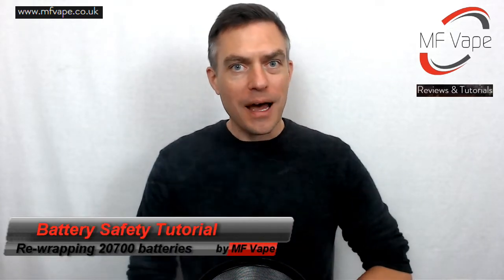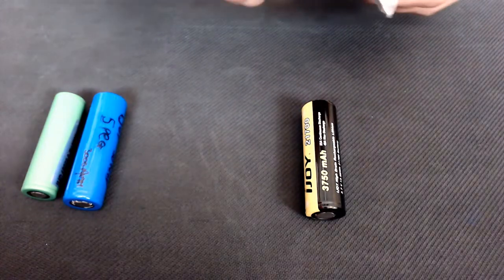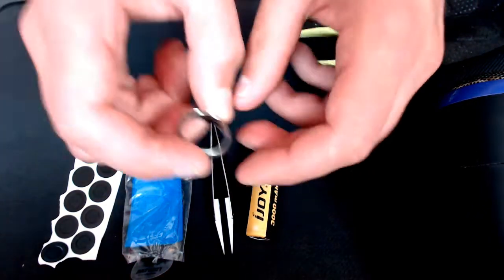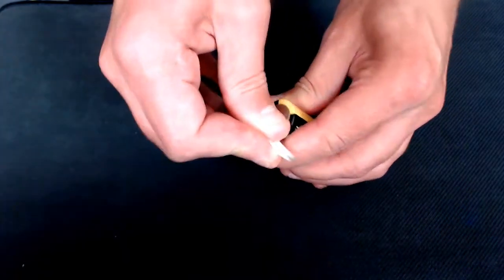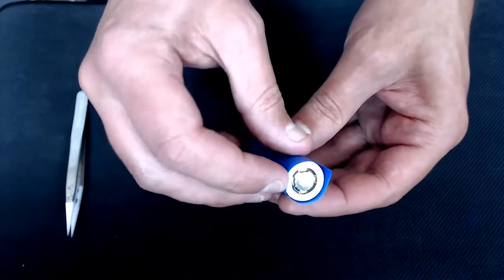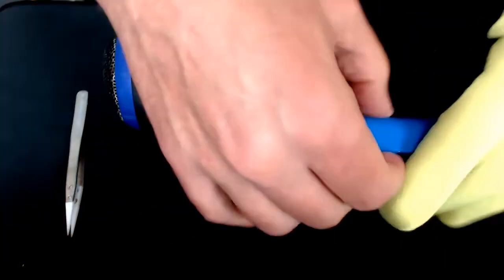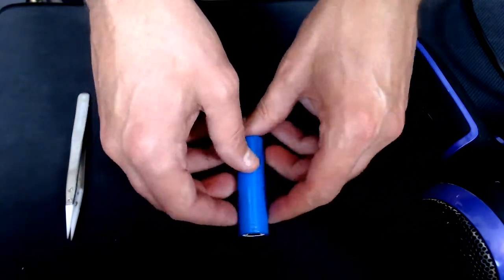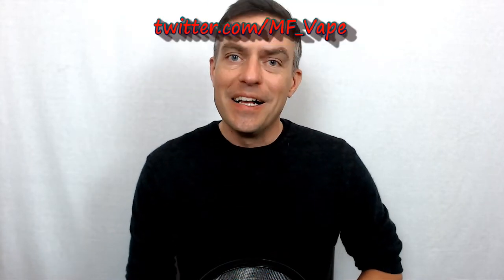Battery Safety - How To Rewrap Your 20700 Batteries (& 18650s/21700s)